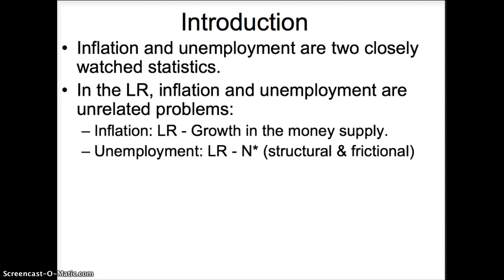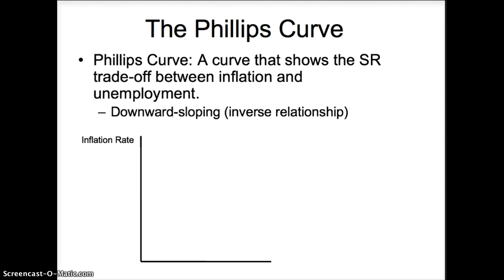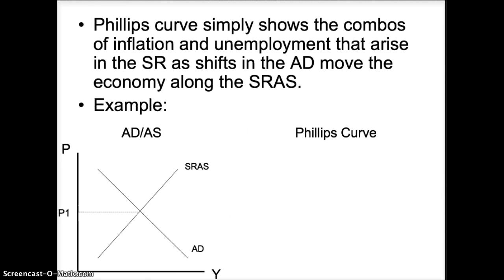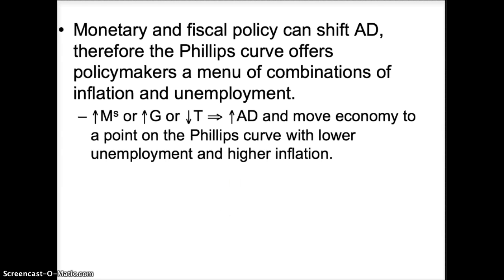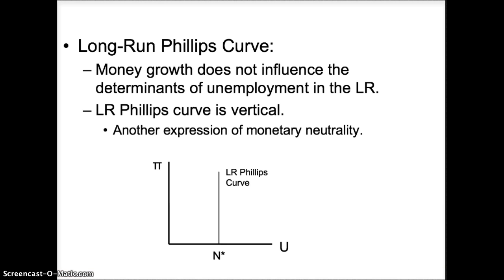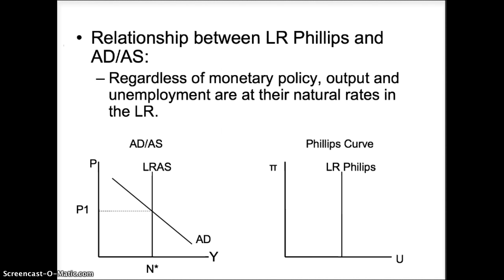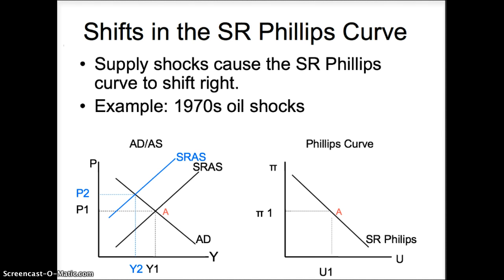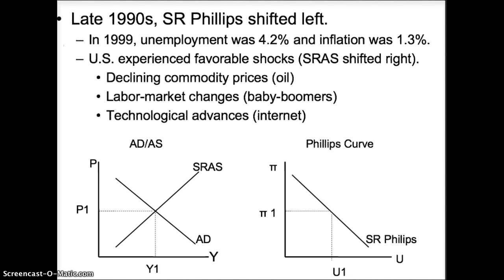Chapter 31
Inflation, Disinflation and Deflation